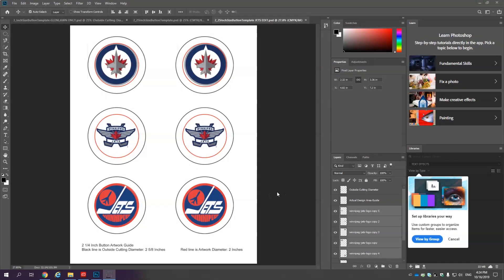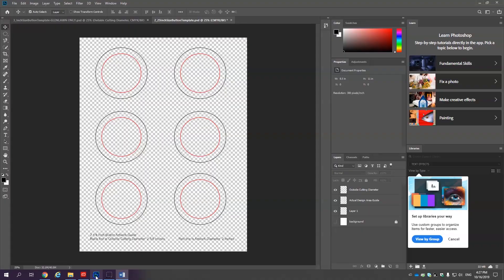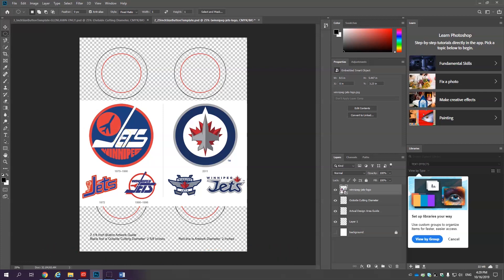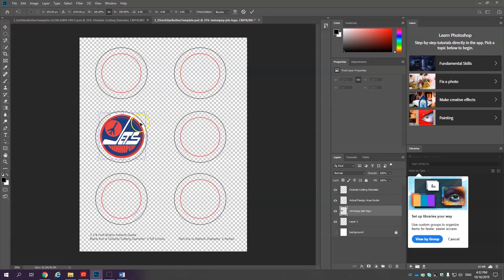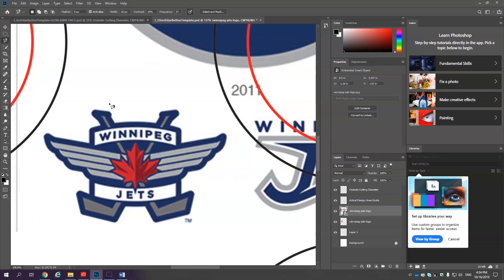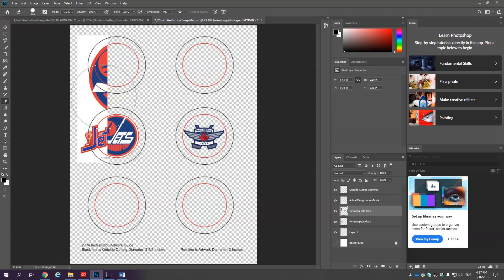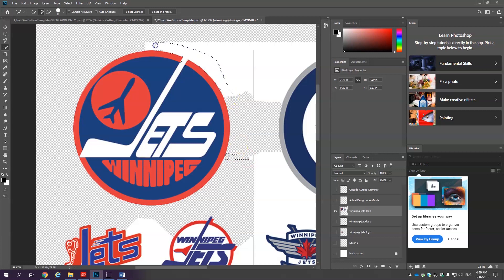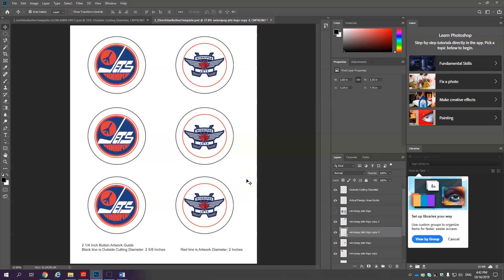3. Button Assignment & Selection Tools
In this assignment you will learn how to design and make Buttons or Badge Pins in Photoshop. Specifically I'm going to show you one of the most important sets of tools in Photoshop, the selection tools. These tools allow you to select and edit specific pixels. I'll be covering the  basics of how to use The  Ellipse Marquee Tool, The Magnetic Lasso and the Quick Selection and Magic Wand tool. Use the chapter markers below to jump to specific parts.

Chapter 1 Ellipse Marquee Tool 2:37
Chapter 2 Magnetic Lasso 6:15
Chapter 3 Quick Selection Tool and Magic Wand 9:18

Click this link to access the 2 1/4" button .PSD Template